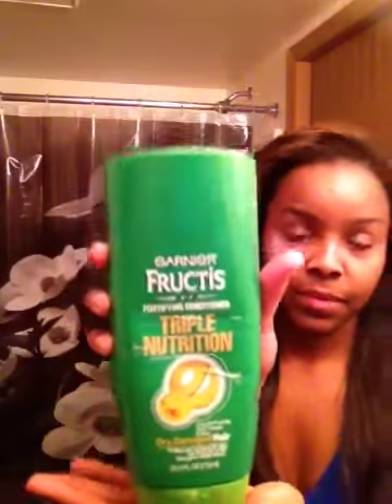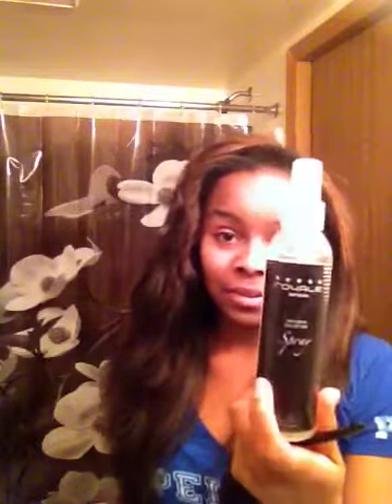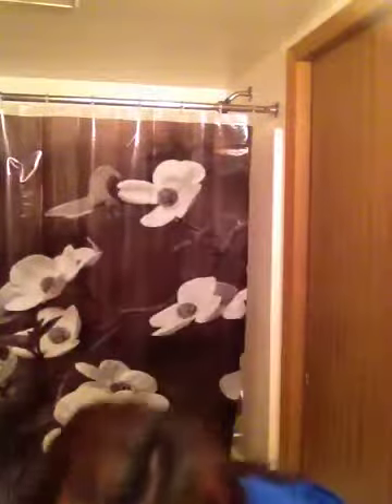Queen Weave Beauty Ltd Aliexpress (7 wk Hair Update)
Virgin Brazilian Loose Deep. 7 weeks post install. Vendor: Ann Tsang

Link for the exact hair I have